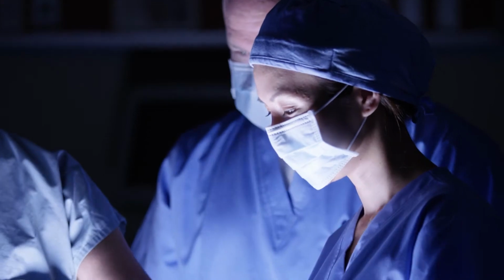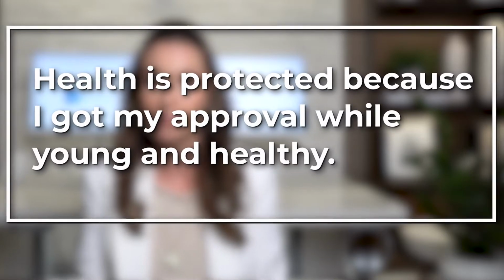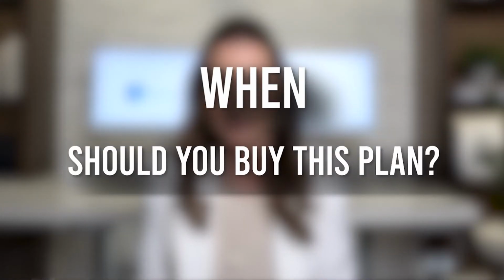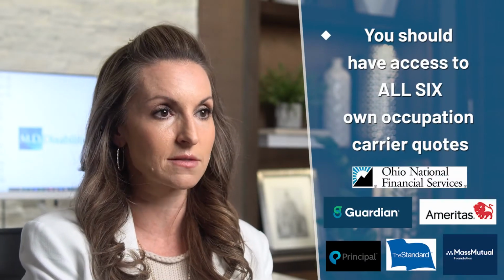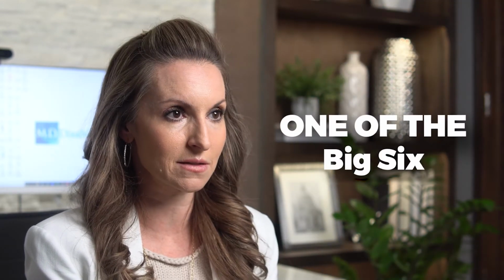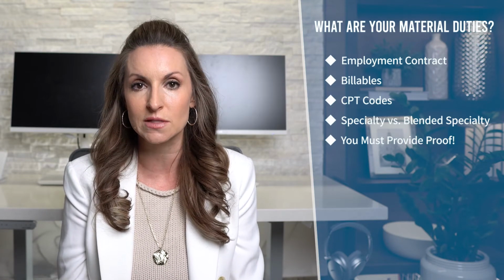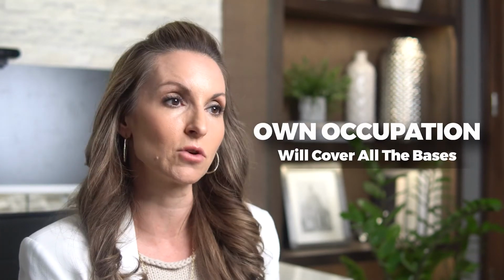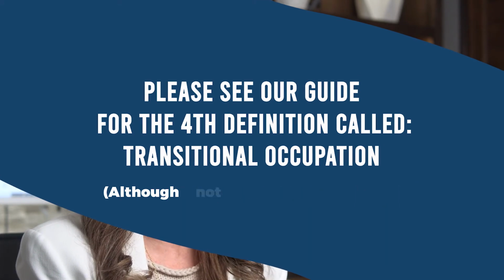Do You Really Need Own Occupation Disability Coverage?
🩺 In this video, we take a quick tour of contract definitions that are offered out there, if you are looking to protect your income with one of the  'Big 6' Disability Insurance Carriers.

Whether you are a physician, dentist or another medical professional, this type of insurance will protect the inability to work due to an illness or injury; while allowing you to collect an income from another source. ⚕️

Typically we recommend you purchasing your ‘Own Occupation’ plan while you are young and healthy. By doing so, you can rate lock your plan, be able to buy more coverage as an attending regardless of your risk factors and have no exclusions on your policies.

This video covers:
💭When should you buy your own specialty coverage?
💭Who should you buy your income protection from?
💭What type of contract definition makes sense for your specialty?

In this video you will learn:
💭How to collect income while disabled
💭How to obtain a portable plan as you move through practice
💭How to get your rates to renew each year as you age
💭How to protect yourself against future underwriting
💭How to guarantee no offsets if you have other income sources

Please let us know if you have specific questions on these elements and/or would like a review of your current plan.

Thank you so much for stopping by today!

VOCAB FOR THIS VIDEO

PURE OWN OCCUPATION: The inability to perform the material and substantial duties of your occupation, even if gainfully employed in ANY other job; due to a disabling event.

TRANSITIONAL OCCUPATION: If you are unable to work in your specialty due to a disabling event, full benefits are payable to you but if you are working in another job; benefits can be reduced.

OWN SPECIALTY AND NOT ENGAGED: If you are unable to work in your specialty due to a disabling event, full benefits are payable if you are NOT working in another occupation.

OWN SPECIALTY FOR A LIMITED TIME, THEN ANY REASONABLE OCCUPATION: If you are unable to work in your specialty due to a disabling event, full benefits are payable for a limited time period and is usually 24-months.